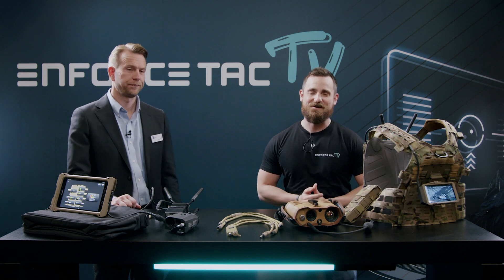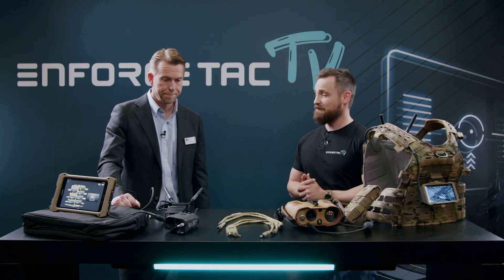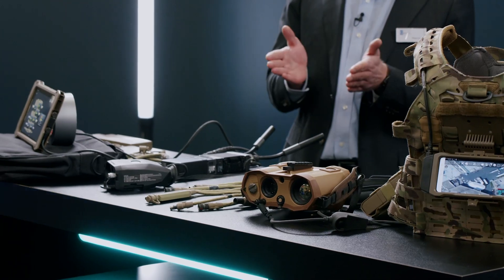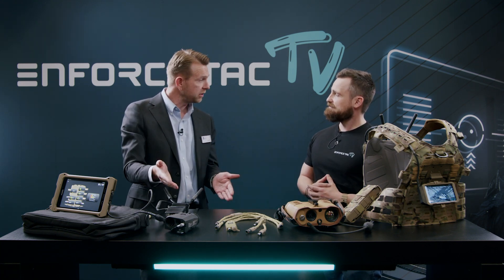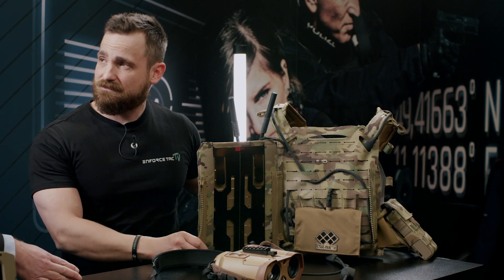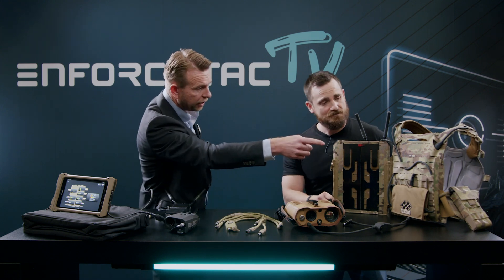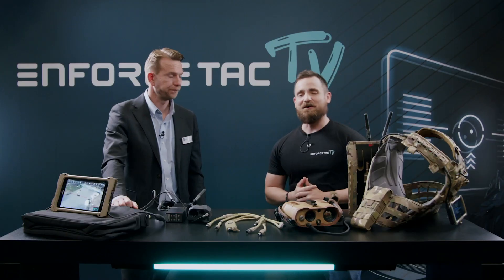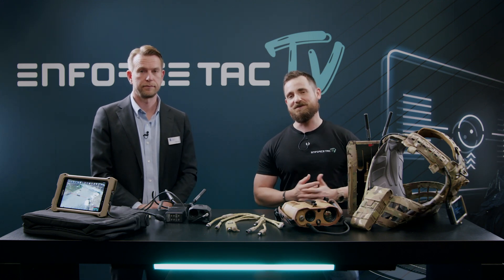Enforce Tac 2022: Glenair - revolutionary C4ISR Platform "Star-Pan"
Live from Nuremberg: Ringo Smits showcasing and featuring the new products of Glenair at Enforce Tac TV!

Glenair is an US based interconnect solution provider. Manufacturing components for connectors, cable harnessing and related products for military applications, aerospace and space products.

Enforce Tac is the international trade fair for command, control and operational equipment used by security agencies in the Exhibition Centre Nuremberg.